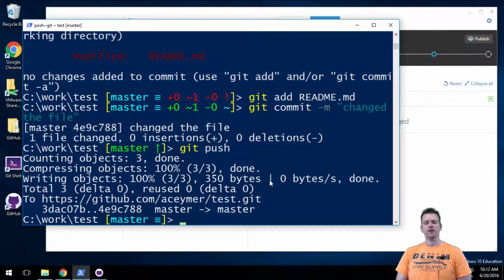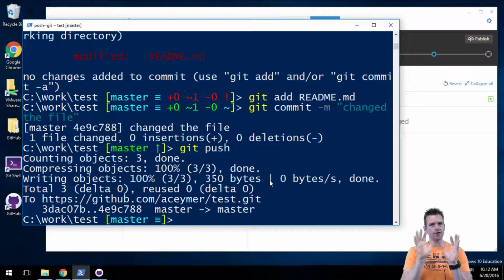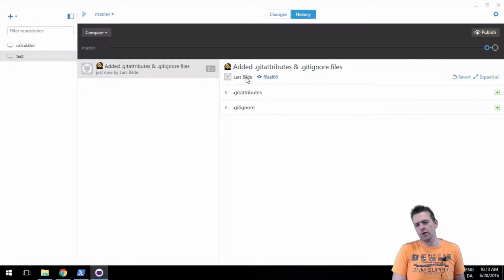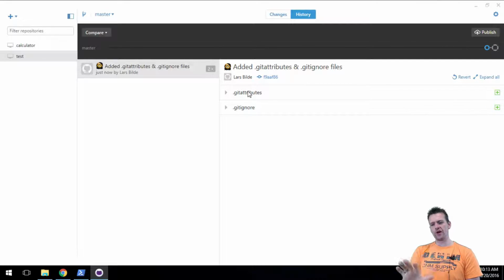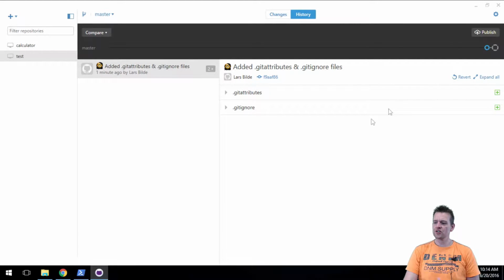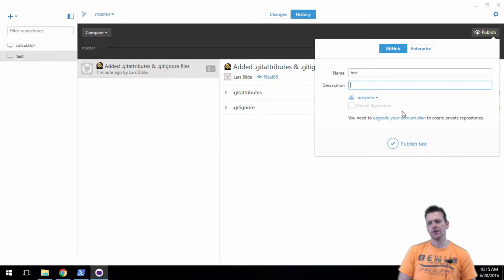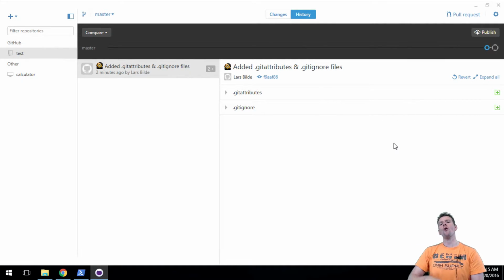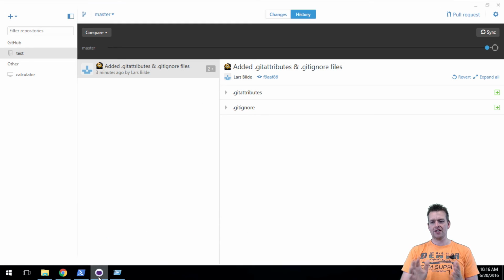New repository on github using Github Desktop Client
We will be creating a new Repository on Github.com using the Github Desktp Client